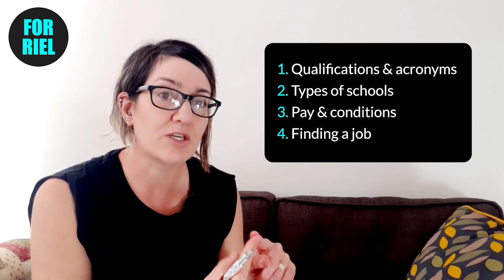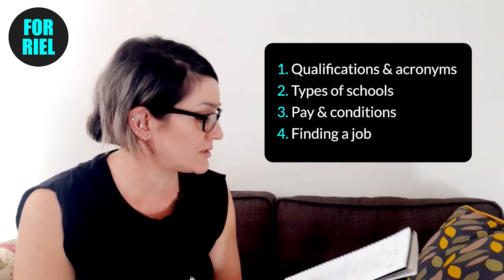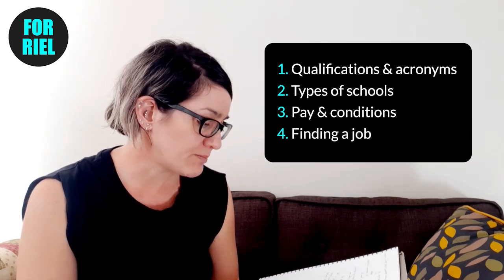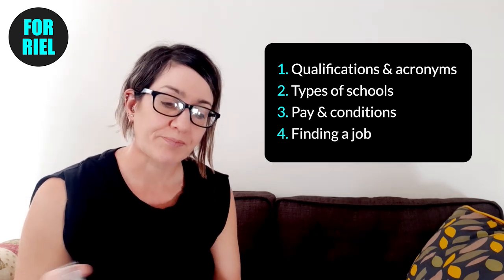Teaching English in Cambodia - Everything you need to know!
In this video I share information about teaching in Cambodia. Topics covered include qualifications, acronyms, types of schools, pay, conditions, finding a job, and other bits and pieces as I think of them. Here are some things I forgot to mention:
1. You don't need a degree to teach English in Cambodia whereas you do in Thailand and Vietnam.
2. A 120-hour TEFL qualification is adequate to be employed as an English teacher in Cambodia.
3. Teaching Cambodian students was lots of fun - my students were wonderful, engaged, and happy.
4. I left teaching because of the 6 day week and the big breaks between classes, but the students were awesome.
5. The better the school, the better the resources - reliable photocopiers & printers, in-classroom tech, etc.

We donate 100% of our earnings from this channel to charities in Cambodia.

YOUTUBE INCOME (IN USD) & CHARITIES

2021
★ March: $0 - YouTube doesn’t pay out until earnings reach AUD100
★ April: $127 - First payment! Donated to Safe Haven & Heartprint
★ May: $78 - Heartprint
★ June: $93 - Landmine Relief Fund
★ July: $203 - Reach
★ August: $200 - Cambodian Children’s Trust
★ September: $318 - Heartprint, Reach, Safe Haven
★ October: $330 - Reach, Heartprint
★ November: $228 - Reach, Heartprint
★ December: $312 - Heartprint, Cambodian Children’s Trust

2022
★ January & February: $550 - Heartprint, Reach, Cambodian Children’s Trust
★ March: $143 - Heartprint, Reach
★ April: $138 - Cambodian Children’s Trust
★ May: $142 - Heartprint
★ June: $138 - Reach
★ July: $117 - Heartprint
★ August: $139 - Heartprint & Cambodian Children’s Trust

TOTAL DONATED
★ USD: $3,256
★ AUD: $4,736 (converted from USD on 31 August 2022)

Jeremy & Claire

★ VISA INFO: CAMBODIA VISA AND WORK PERMIT GROUP (FACEBOOK) ★

A SELECTION OF CHANNELS WE WATCH